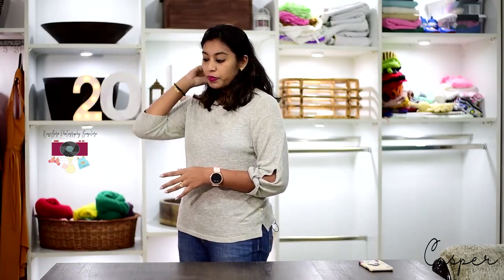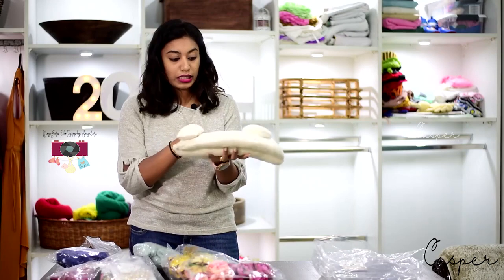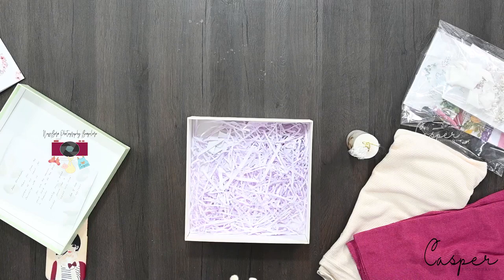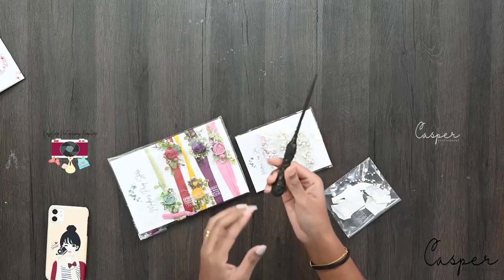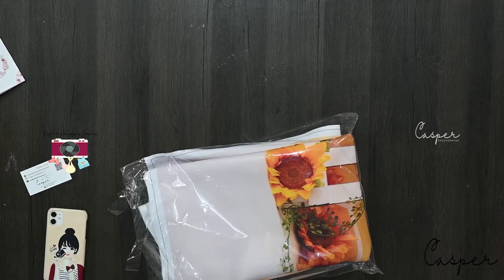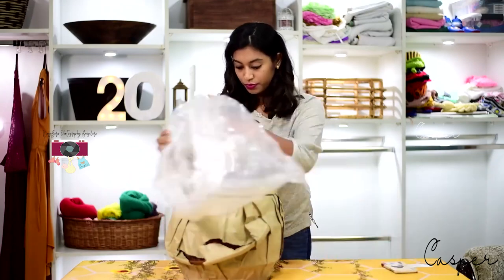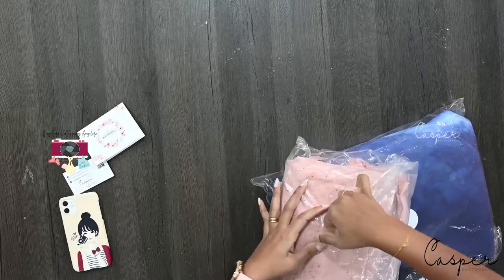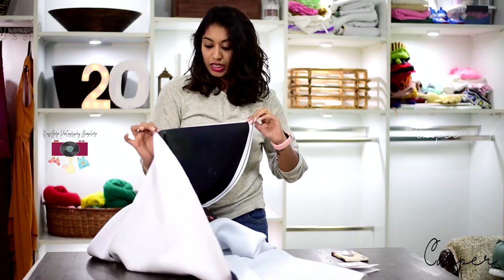Madras Prop Store | Props | Unboxing | Casper Photography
Props for 2021

 DOP : Xavier George & Benedicta Sonia Xavier

Props from